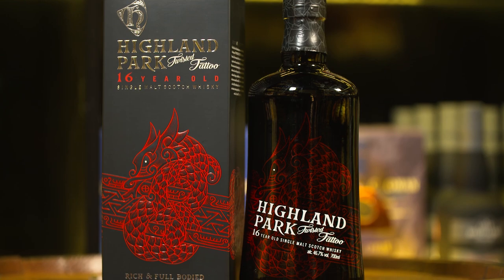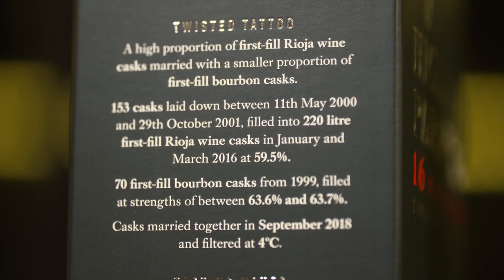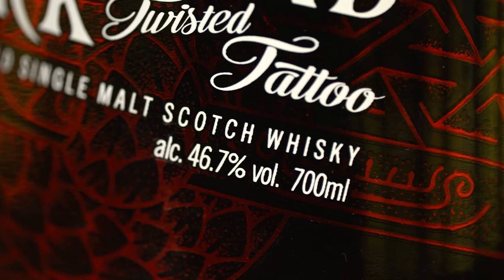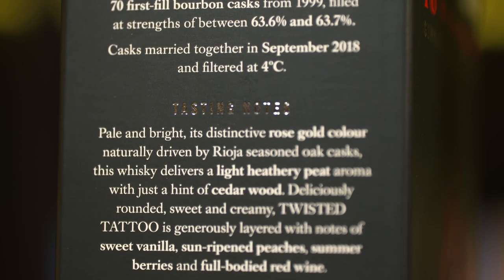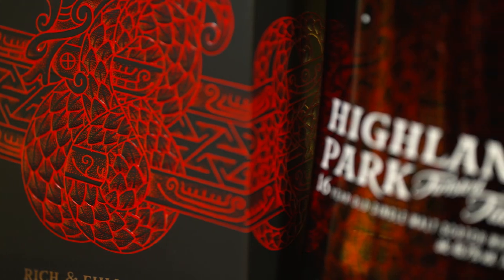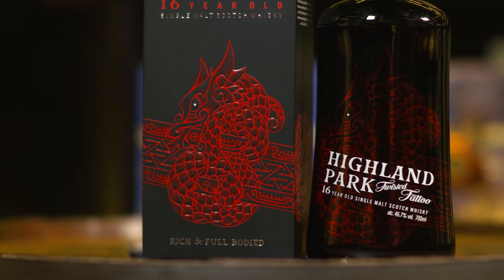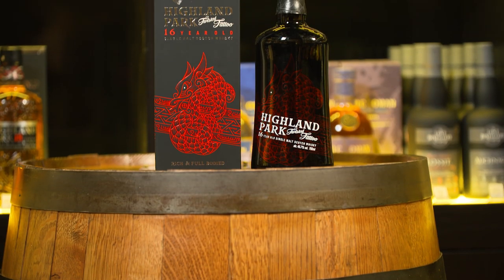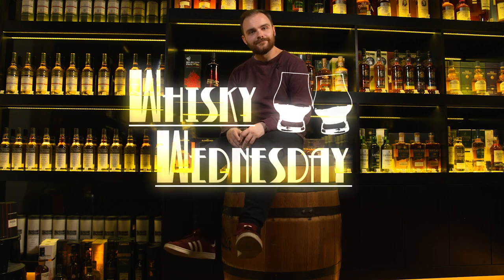Whisky Wednesday - Highland Park Twisted Tattoo 46.7%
I don't have any tattoos, that's my opening line, that's all I've got. However, this whisky is delicious! Bourbon and Rijoca wine cask influence over the course of 16 years from one of the finest distilleries in the world, Highland Park. The design and packaging won't be for everyone and i can understand why, i don't mind it, it makes the product stand out and i have a thing for all black whisky bottles.
Cheers!